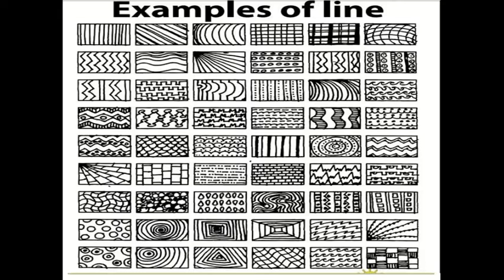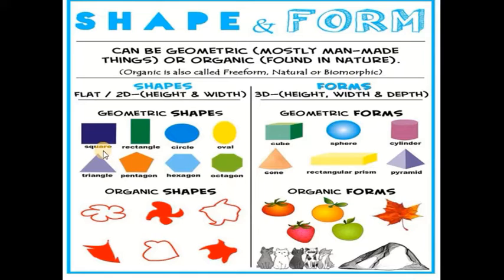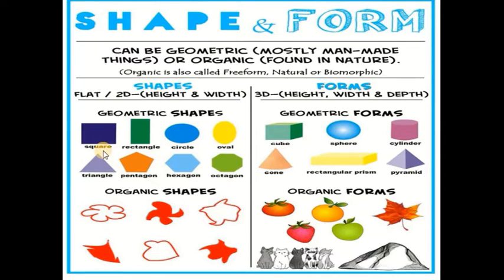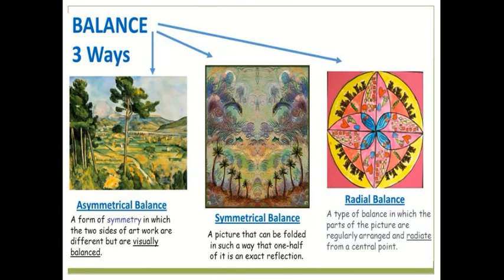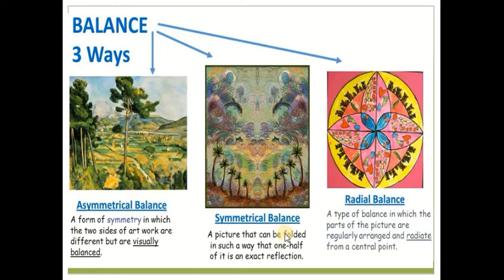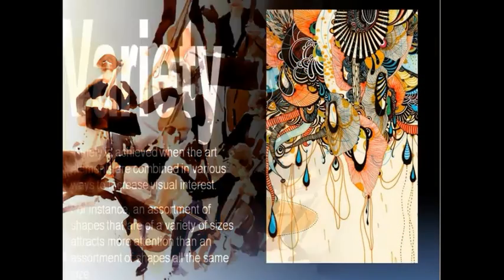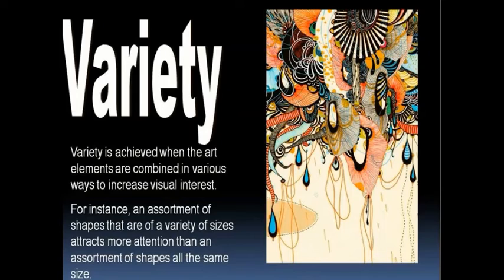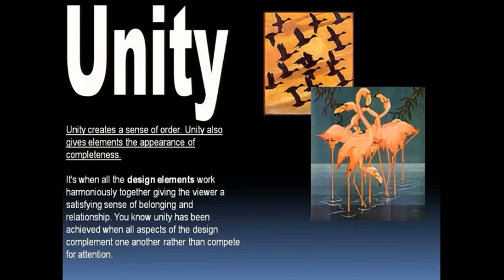The Elements and Principles of Philippine